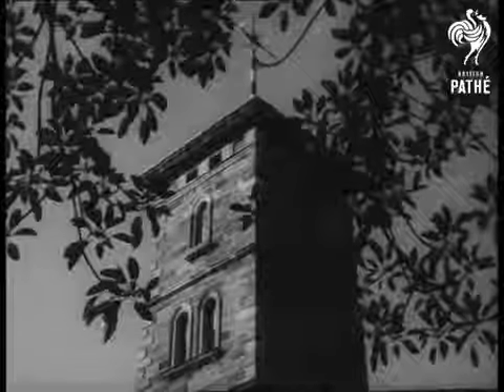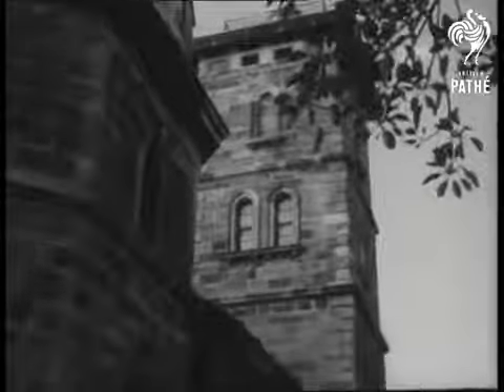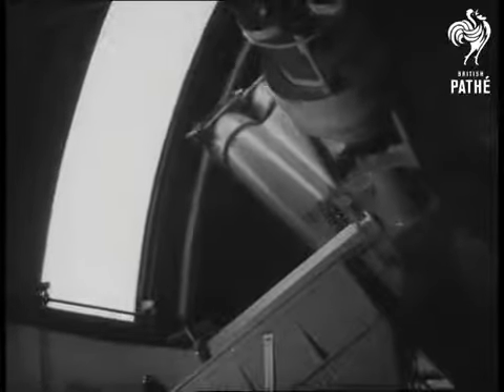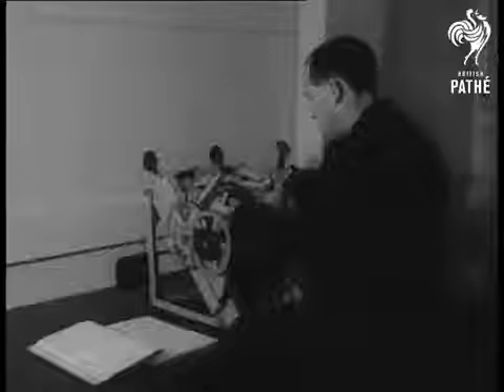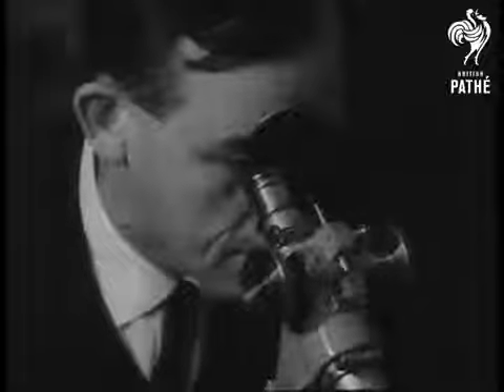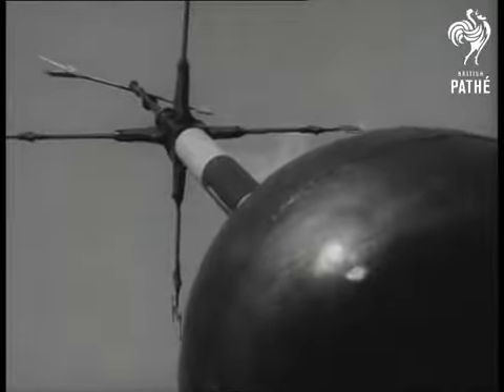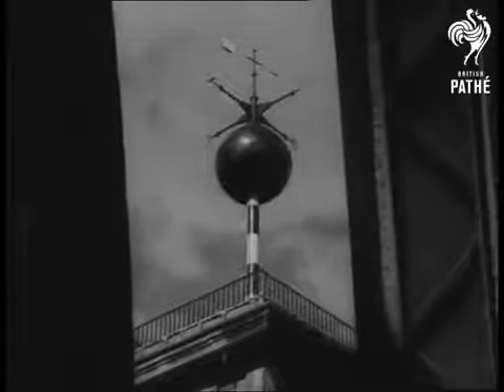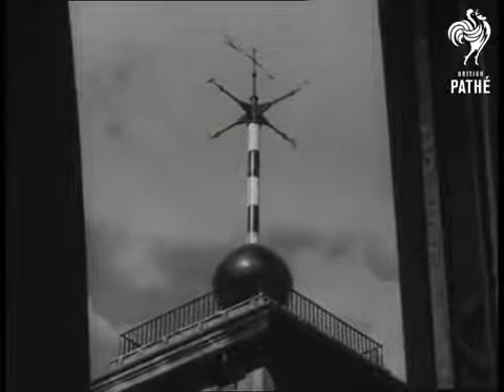Australia Sydney Sydney s Old Observatory 1965